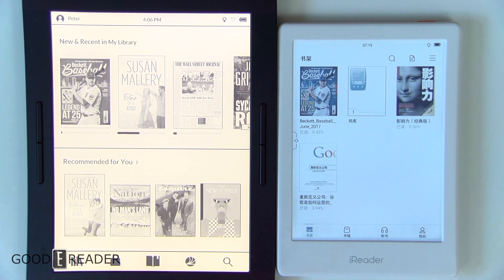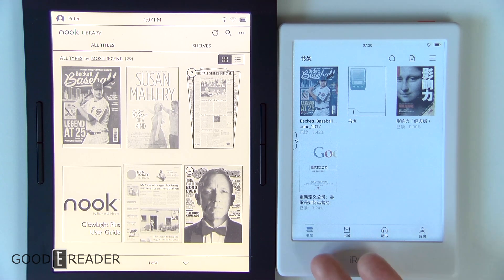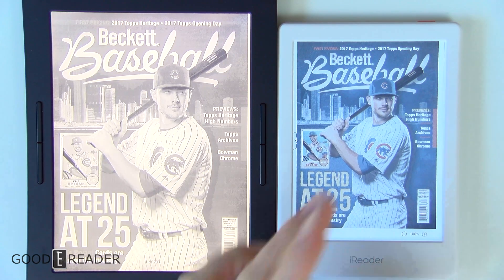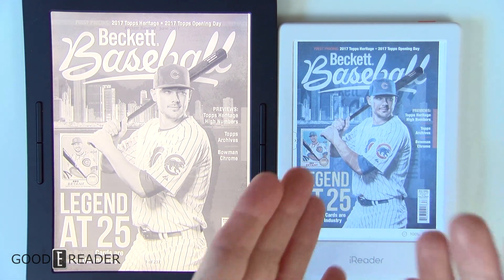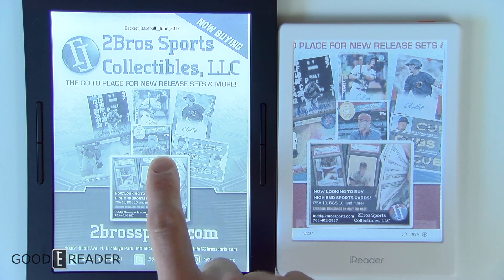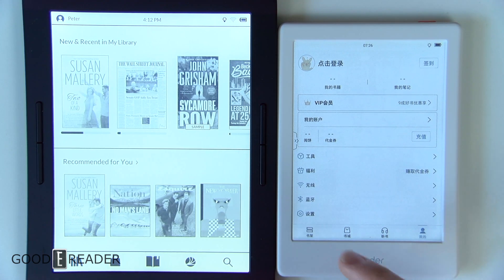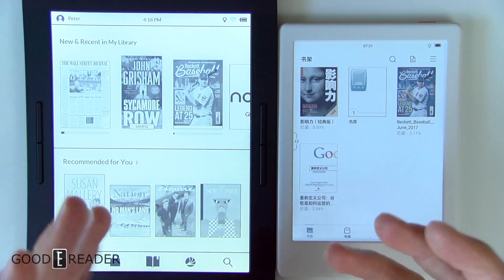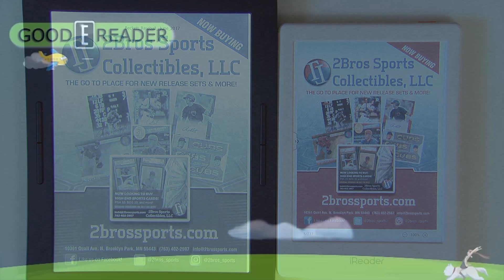Should the New Nook use Color E-paper?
Welcome to another edition of Face-off Friday! Today we ask a question, should the Nook use the new E INK color e-paper? To answer this question, we put the latest generation Nook 7.9 side by side against the only e-reader on the market with color e-paper. You can see how color really enhances the experience and Barnes and Noble would be wise to watch this video.